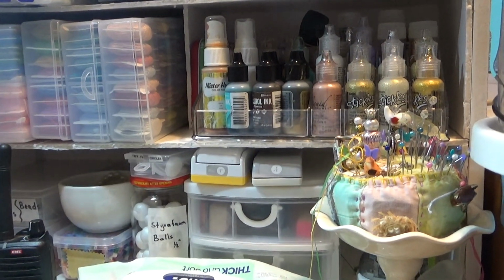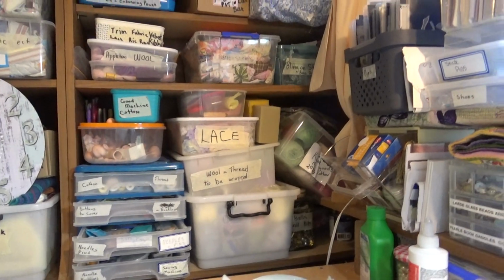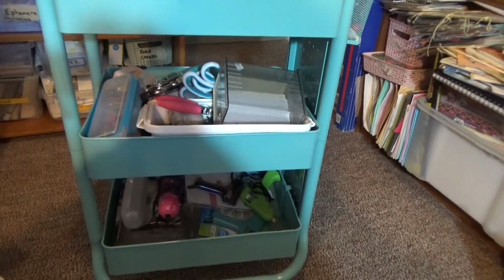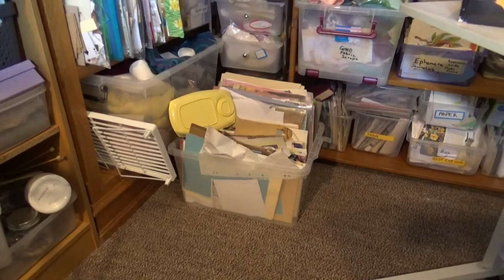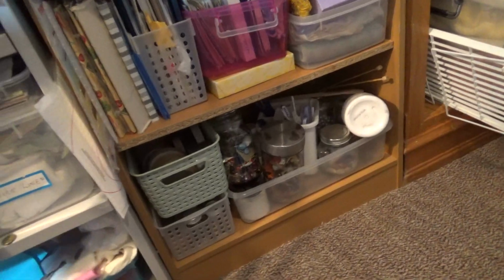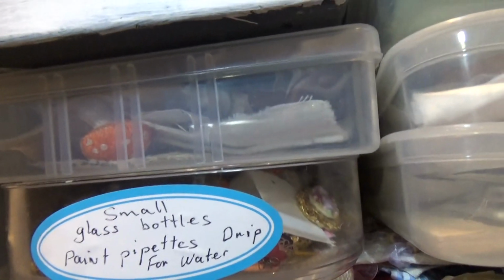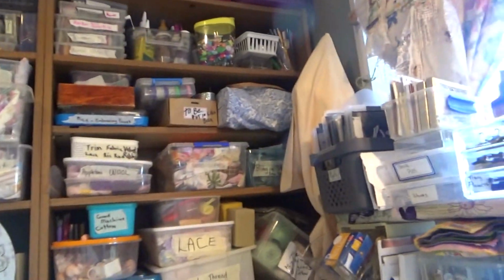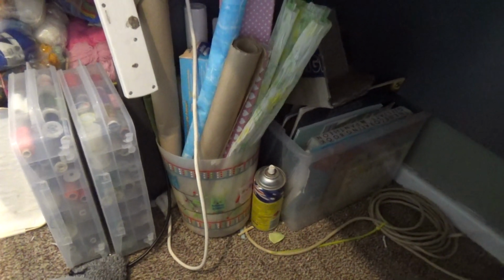I AM BACK! Here is my Craft Room Tour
sonya stepto